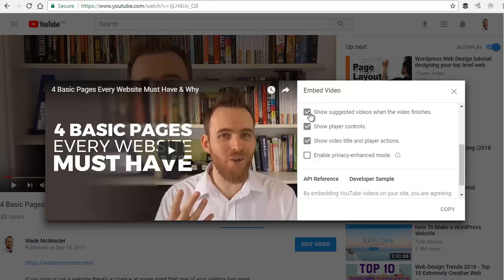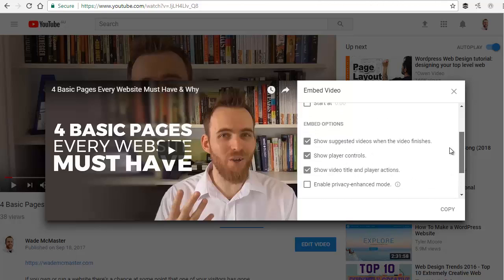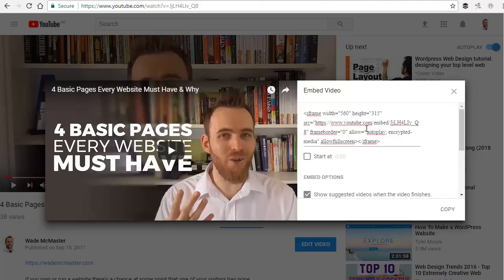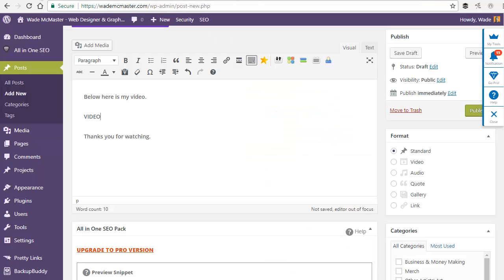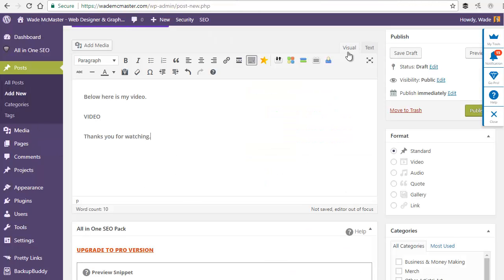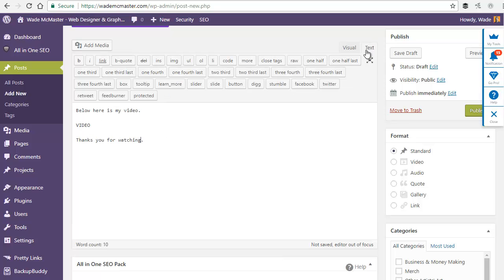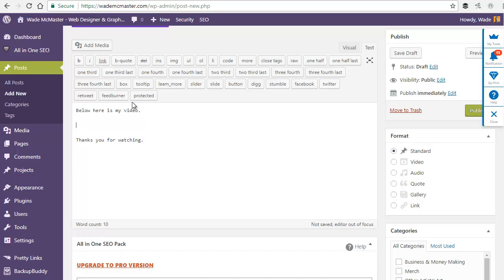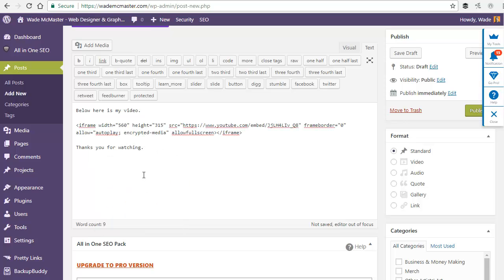How to Embed a YouTube Video into WordPress (Classic Editor)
If you want to add YouTube videos made by other people or you own YouTube Video logs to your WordPress website, it doesn't get much simpler than this!

--- ⚒ // TOOLS // ⚒ ---

 🔗BEGINNER COURSE
Build a website, set up your presence online and start earning money:

// CREATOR IMPACT

In this video I show you the two easiest ways to embed YouTube Videos into your WordPress posts and pages. That way you can spread the love of other peoples videos or publicize your own YouTube Videos more effectively.